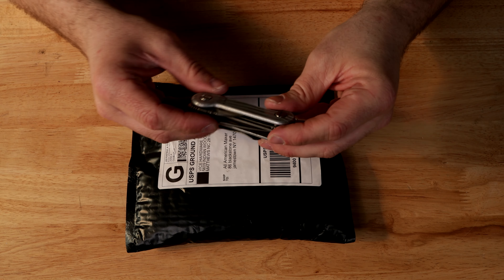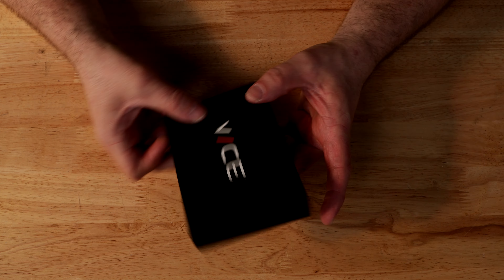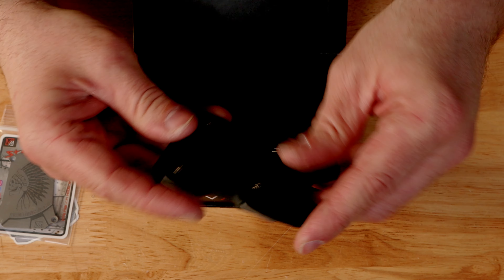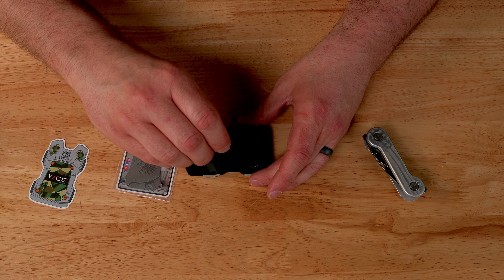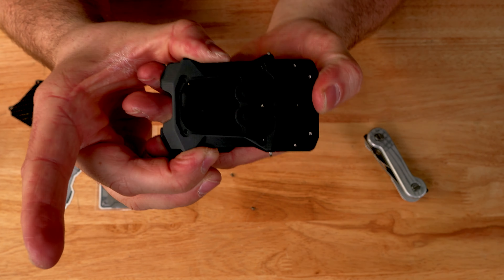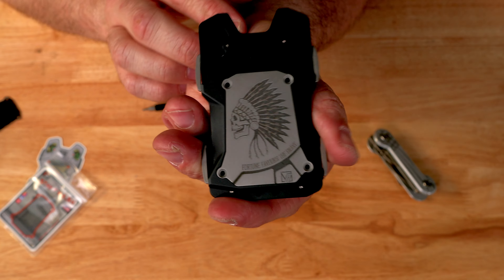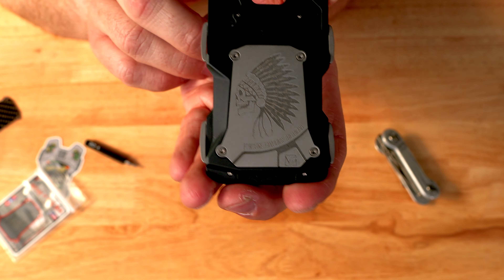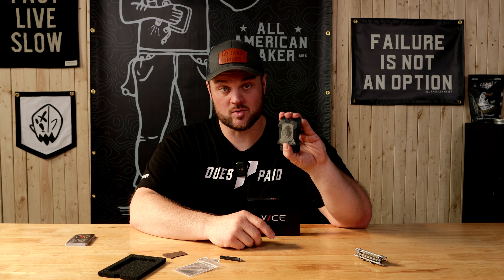Titanium Wallet : Made in North Carolina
Vice hardware makes high quality CNC wallets and EDC items in Charlotte, North Carolina!